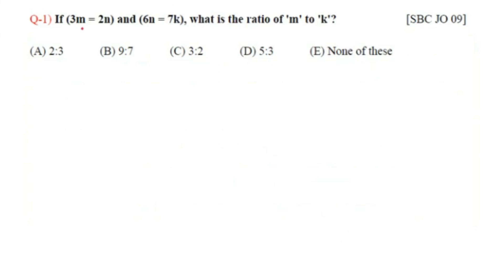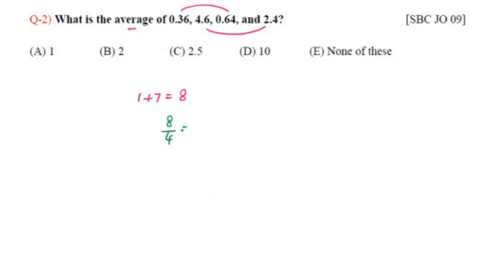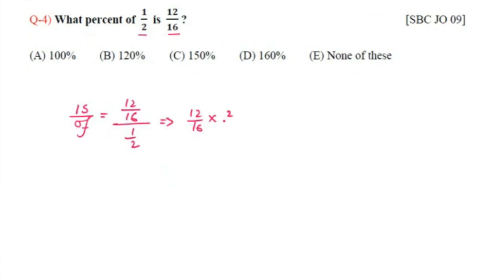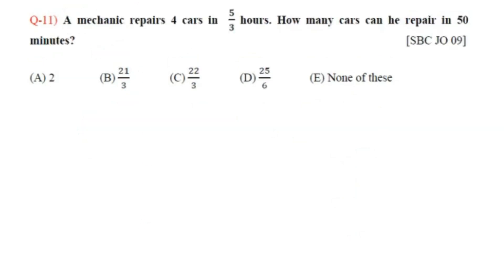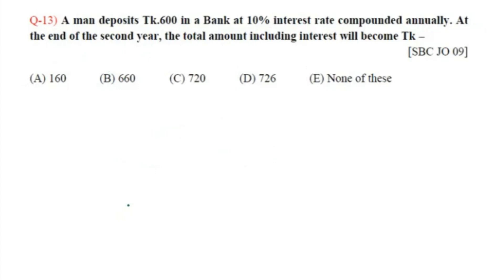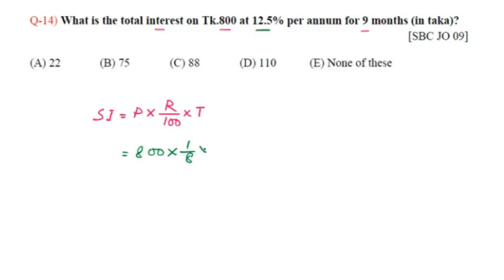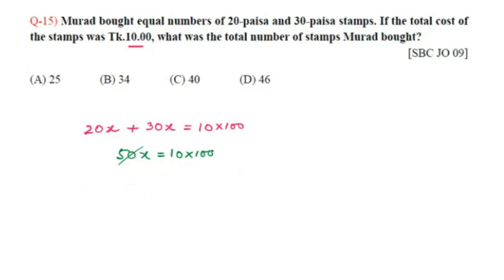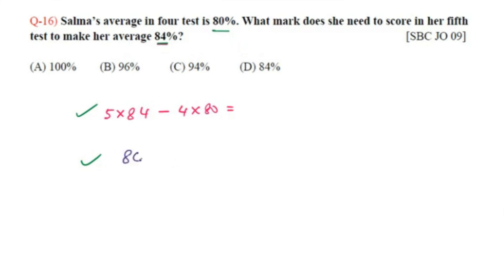সাধারণ বীমা কর্পোরেশন (SBC) || Junior Officer - 2009 || MCQ Math Solution || Smart Exam Approach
Smart & unique Solution of Math Part (MCQ) of Shadharan Bima Corporation (SBC) - Junior Officer (JO) - 2009 By IBA
Q-1) If (3m = 2n) and (6n = 7k), what is the ratio of 'm' to 'k'?
(A) 2:3  (B) 9:7  (C) 3:2  (D) 5:3  (E) None of these
Q-2) What is the average of 0.36, 4.6, 0.64, and 2.4?
(A) 1  (B) 2  (C) 2.5  (D) 10  (E) None of these
Q-3) Karim and Bablu can build a wooden table in 3 days. Bablu can do it alone in 5 days. How many days would it take Karim to do this job alone?
(A) 0.2  (B) 7.5  (C) 5.0  (D) 6.4  (E) None of these
Q-4) What percent of  1/2  is  12/16 ?
(A) 100% (B) 120% (C) 150% (D) 160% (E) None of these
Q-5) What will be the result if  (4x+20)/4  is subtracted from (x + 10)?
(A) 5  (B) x  (C) x/2  (D) 2 – x (E) None of these
Q-6) If x = 12, which of the following has the least value?
(A) x – 2  (B) x/2  (C) 2/x  (D) 2 – x (E) None of these
Q-7) What is 55% of  12/66  of 270?
(A) 14  (B) 12  (C) 11  (D) 10  (E) None of these
Q-8) If one cake serves 7 people, how many cakes are needed to serve a party of 98 people?
(A) 11  (B) 12  (C) 13  (D) 14  (E) None of these
Q-9) 5^3 +  5^3 +  5^3 +  5^3 = ?
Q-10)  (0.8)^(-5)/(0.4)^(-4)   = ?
(A)  3/12  (B) 5/64  (C) 1/2  (D) 1  (E) None of these
Q-11) A mechanic repairs 4 cars in  5/3 hours. How many cars can he repair in 50 minutes?
(A) 2   (B) 21/3  (C) 22/3  (D) 25/6  (E) None of these
Q-12) A television service center can process 8 televisions in 18 minutes. How many televisions can it process in 3 hours at this rate?
(A) 150 (B) 80  (C) 60  (D) 45  (E) None of these
Q-13) A man deposits Tk.600 in a Bank at 10% interest rate compounded annually. At the end of the second year, the total amount including interest will become Tk –
(A) 160 (B) 660 (C) 720 (D) 726 (E) None of these
Analytical Question:
Q-14) What is the total interest on Tk.800 at 12.5% per annum for 9 months (in taka)?
(A) 22  (B) 75  (C) 88  (D) 110 (E) None of these
Q-15) Murad bought equal numbers of 20-paisa and 30-paisa stamps. If the total cost of the stamps was Tk.10.00, what was the total number of stamps Murad bought?
Q-16) Salma’s average in four test is 80%. What mark does she need to score in her fifth test to make her average 84%?